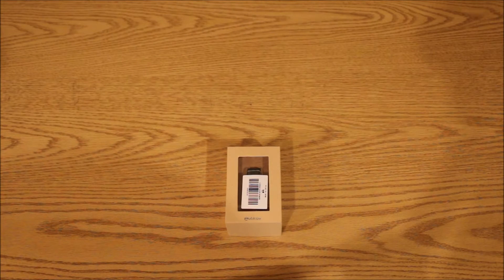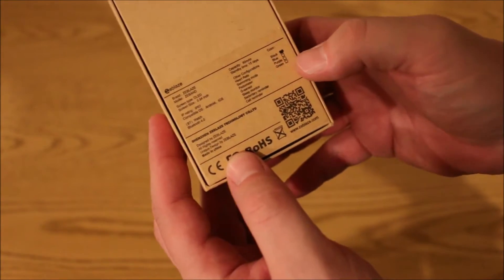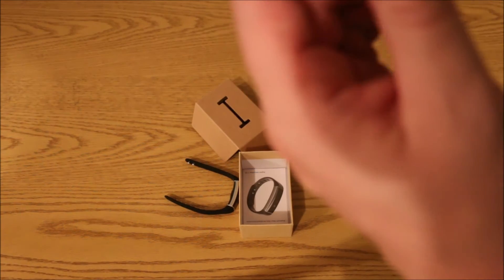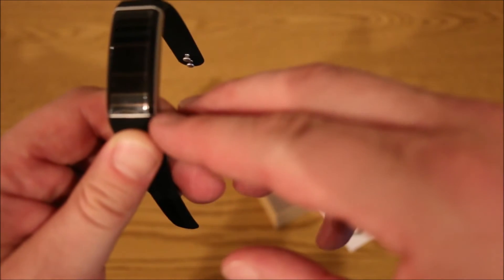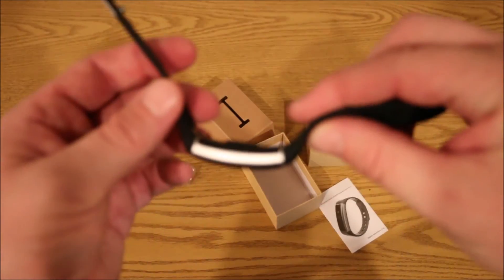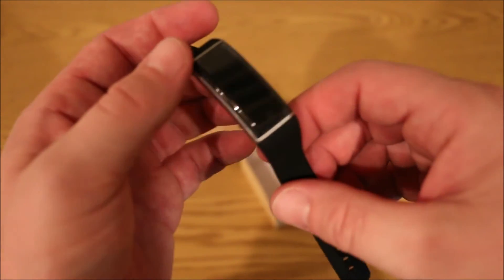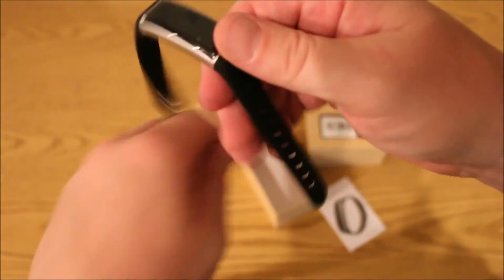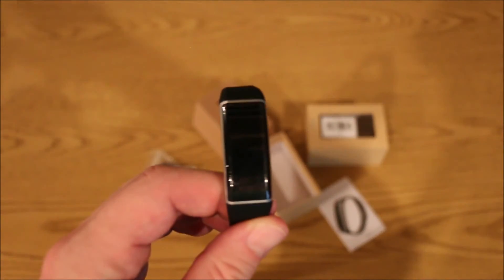Zeblaze ZeBand BLE 4 0 Review - Specs, Price Unboxing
Zeblaze ZeBand BLE 4.0 Heart Rate Monitor Smart Wristband Review and Unboxing

The world wide web provides you information about everything below the sun and cellular phones are no exception. It also provides you a simple accessibility to various Samsung applications. Small dimensions and light weight, it is very great for heart rate monitor usage. Whenever you have done that, you are able to begin disassembling it. You've got a bigger variety to pick from. You don't need to spend $1,000 to receive a good one, either. It might seem expensive in the beginning, but if you get started using it, you are going to realize what you're paying for.

Just make certain you purchase a brand you recognize. All you have to do is to make certain that the business you approach not only supply the optimal/optimally price, but in addition provide quality audio products and accessories. If you're out on the market to get one, here are the qualities to compare. It can be purchased at an appreciable price of around $25. In case you are not put off by the significant cost, the Zeblaze Zeband is a great selection and would earn a fine addition to anyone's Home Entertainment Theater. Right now, the price of this highly practical device is same as the ones for other battery-based chargers out there on the market. To put it differently, it adds the large cost manufacturing value when compared with normal handheld operation.

There are many alternatives available on the market. Hence, building a choice gets difficult. Still, you should consider size options since there is an extensive array. It appears rather straightforward, but it might gotten quite confusing when thinking of the several different kinds of wiring alternatives available. One is it is quite a strong option on the planet of netbooks, another is you could save a significant bundle over other companies since Acer is priced so fairly.

By viewing the specifications of the item, it is easy to determine the designed capability in the event the product. Aside from these 2 buttons, the rest of the functionalities of this Apple iPod can be obtained through a very simple touch. There are a number of features or performances which aren't top class. Now that you know all the qualities to consider, select the suitable mirrorless camera and be certain you receive the best value for the money.

The more you may afford, the larger screen you will receive. The broad screen is the 2nd best thing you're likely to like about your new HD collection. The camera is in a position to both autofocus and zoom whilst recording video. The digital camera includes a variety of handy characteristics that makes photography an enjoyable activity, such as the Smart Portrait System, allowing photographers to select any mode instantly, while taking images. There are numerous unique things which every camera will be watching. If someone ought to have the camera for a certain reason, they're going to ought to make certain it is likely to work properly.

Zeblaze ZeBand BLE 4.0 Review